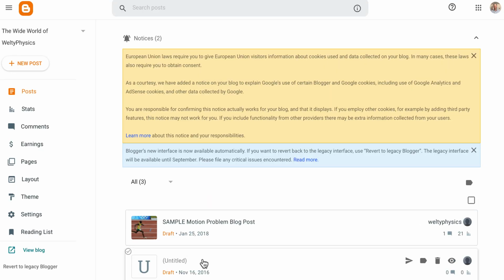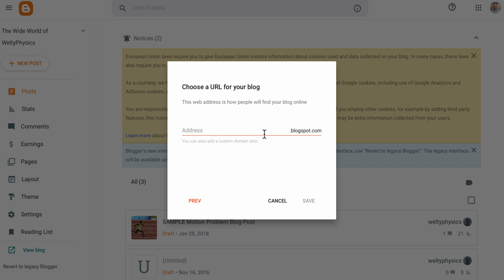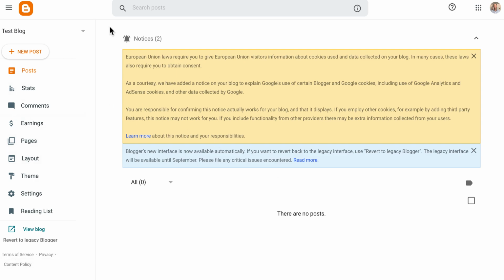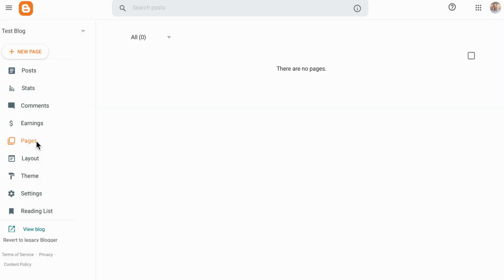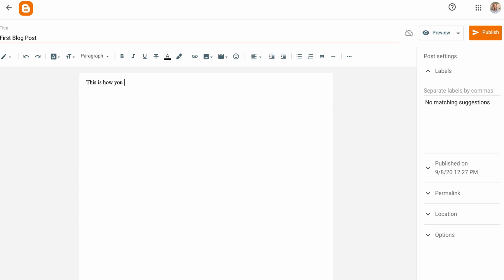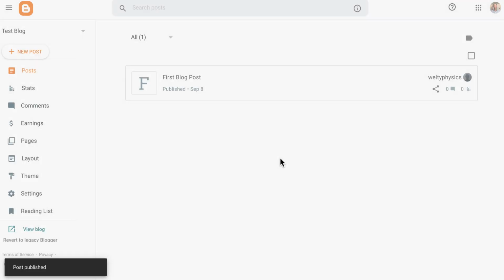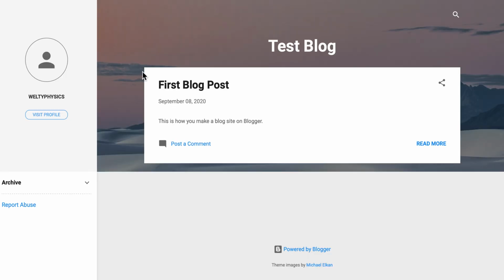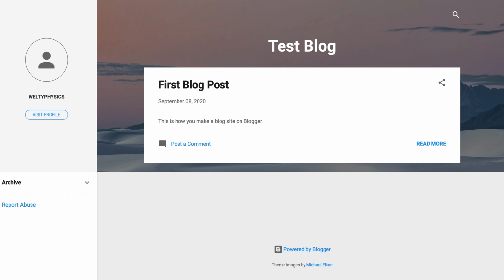How to Create a Blog on Blogger